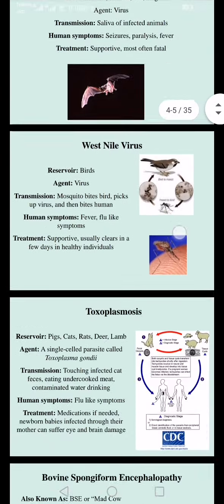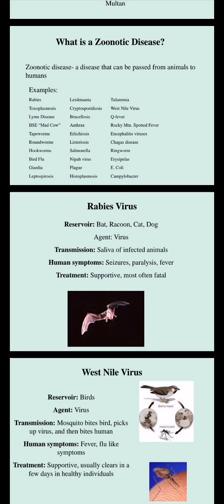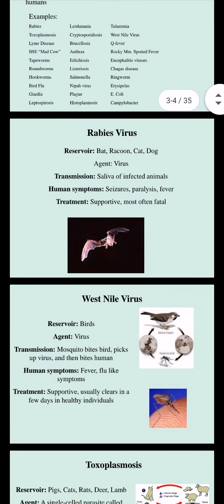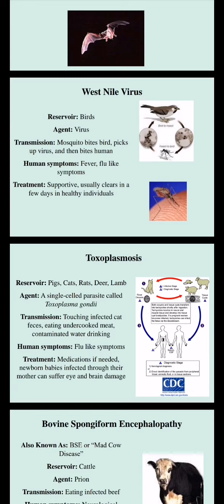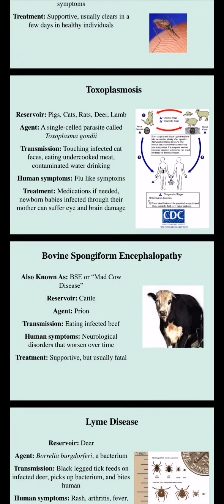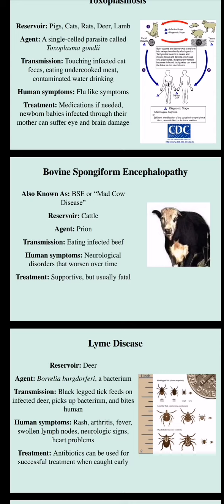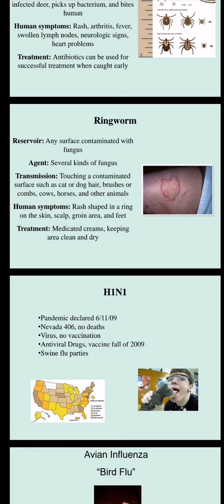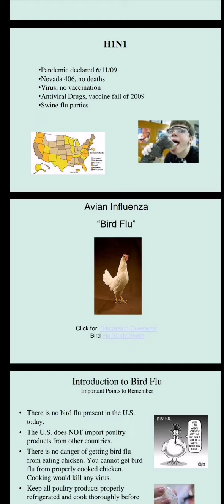02 Examples of zoonostic diseases